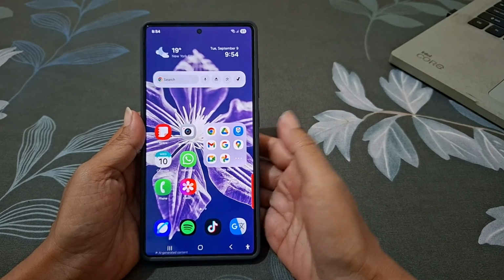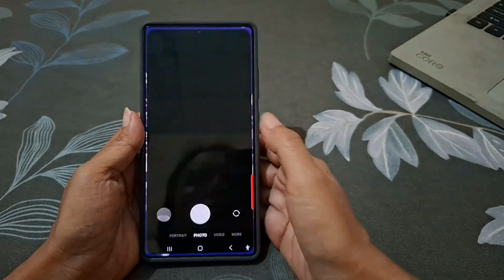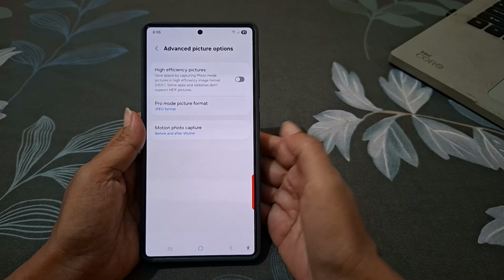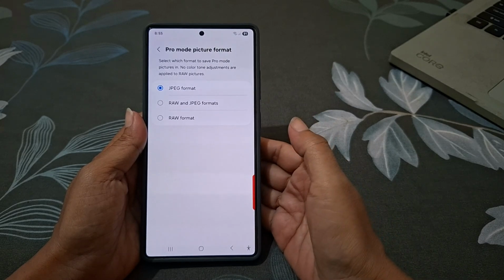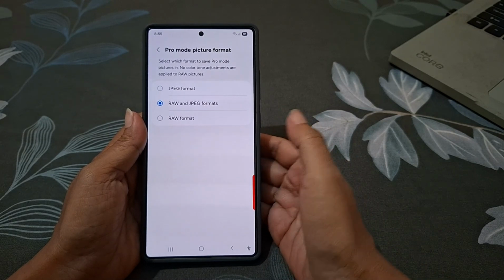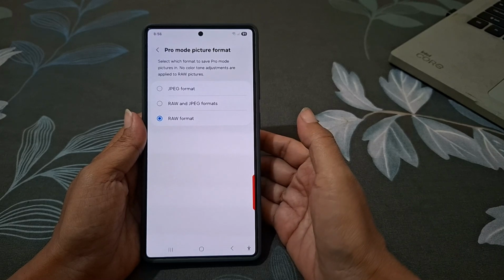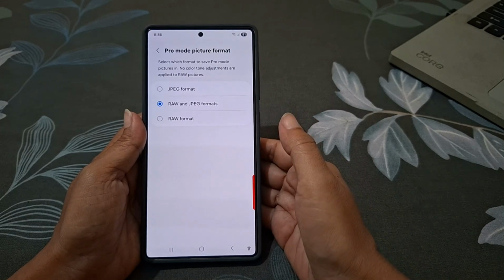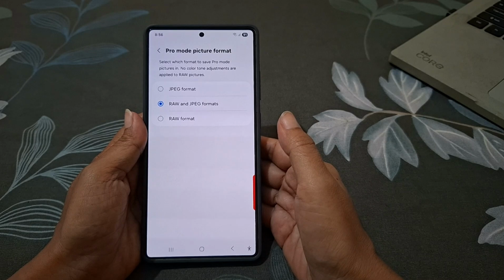How to Change Pro Mode Picture Format in Camera – Samsung Galaxy S25 Ultra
Learn how to change the Pro mode picture format on your Samsung Galaxy S25 Ultra.
Choose between JPEG, RAW, or both to suit your needs.
Great for photographers who want more editing flexibility.

Steps:
- Open Camera app settings.
- Tap "Advanced picture options".
- Tap "Pro mode picture format".
- Select JPEG, RAW, or RAW+JPEG.